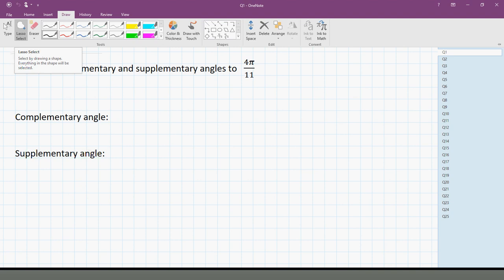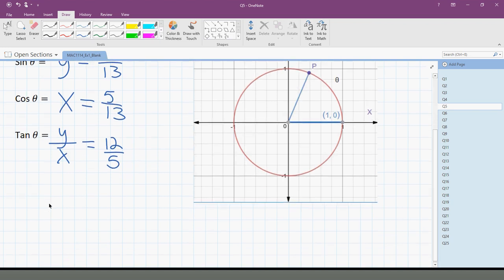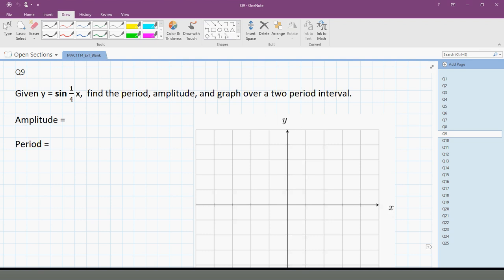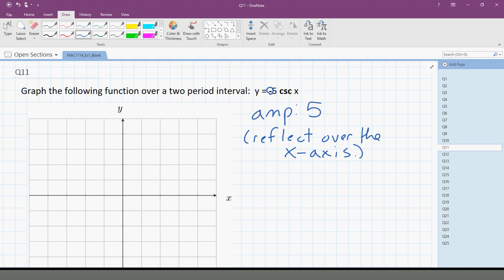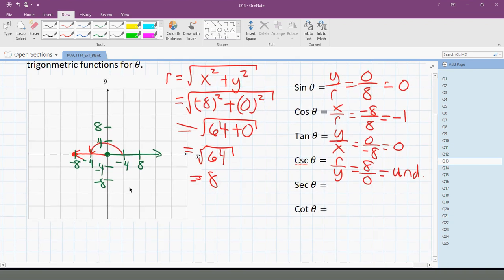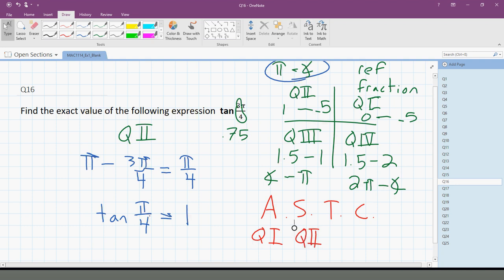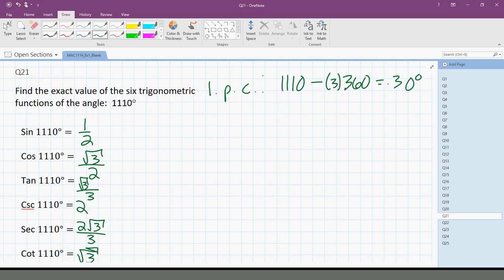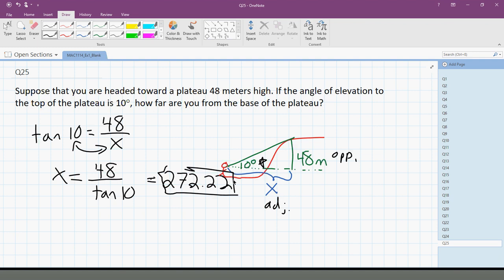MAC 1114 Exam #1 Review - The Plaza